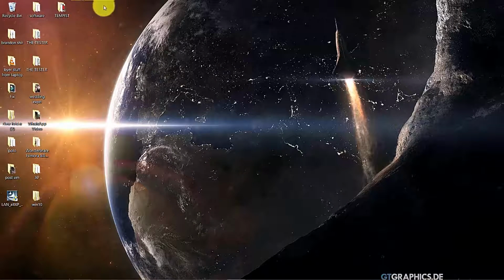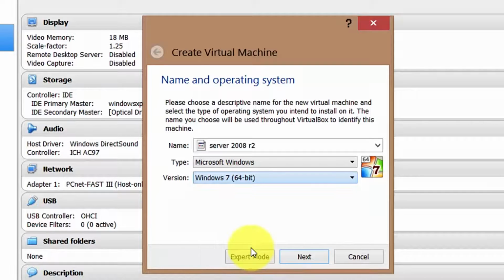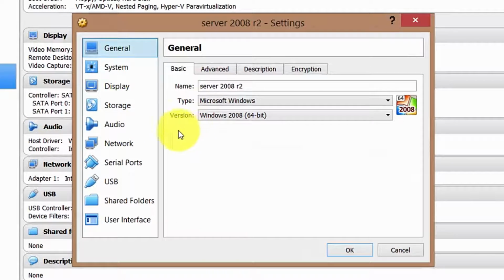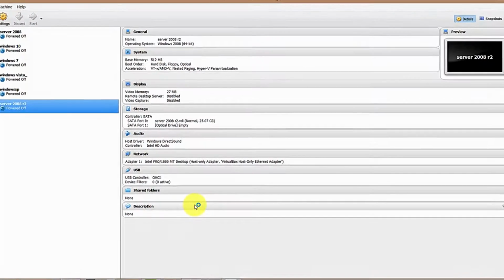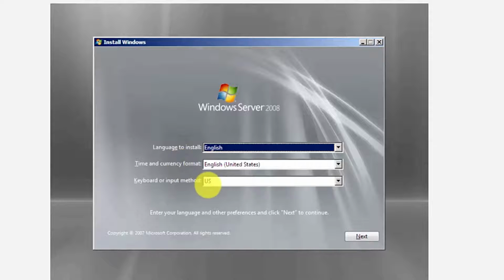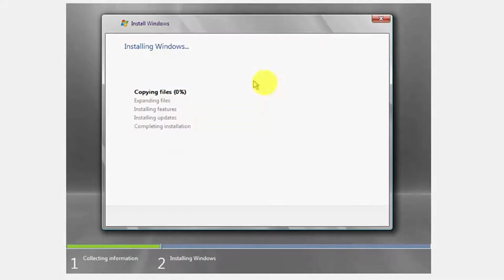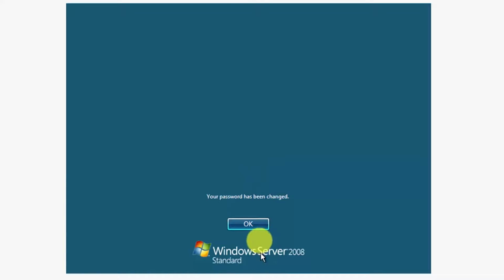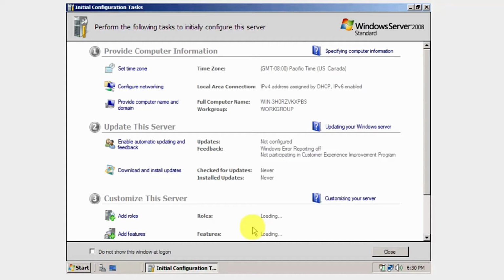Creating a virtual machine on Oracle VirtualBox/Installing Windows server 2008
this video is a short tutorial on how to create a virtual machine using oracle virtual box and installing a operating  on it.  In  this video  i used windows sever 2008 as the operating system .